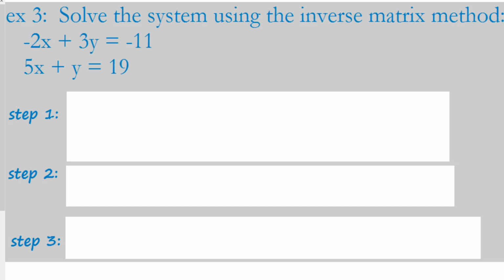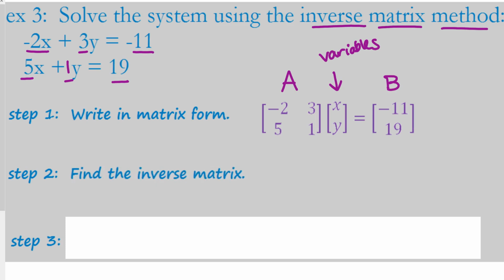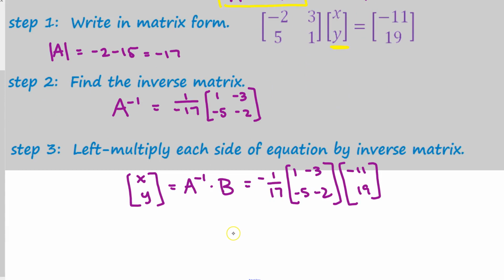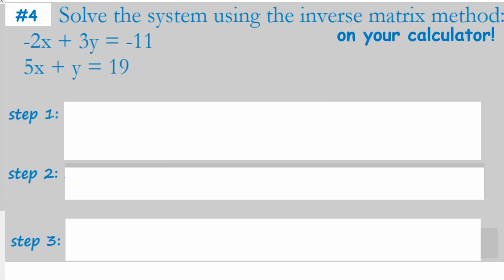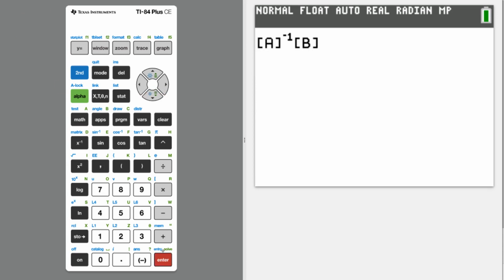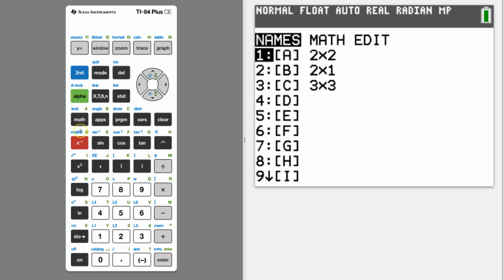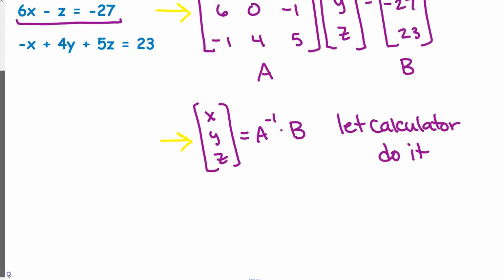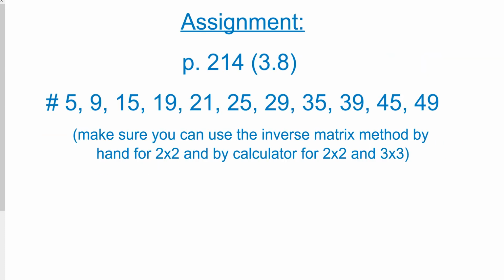HA2 3 8 part 2